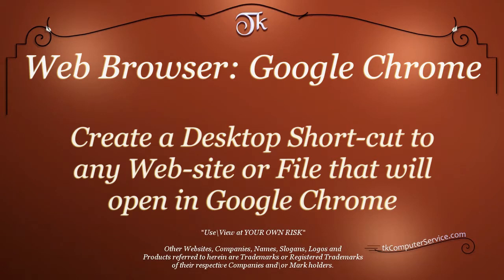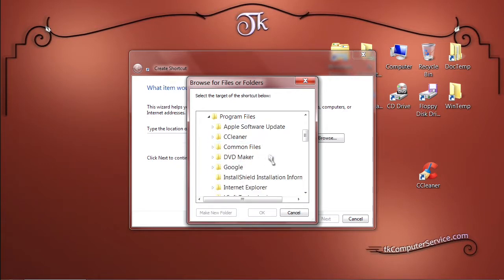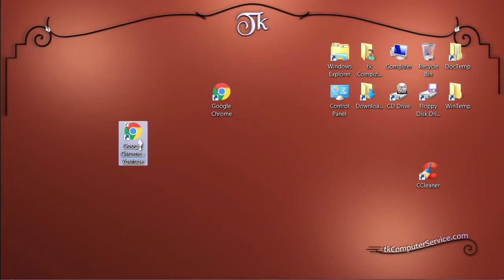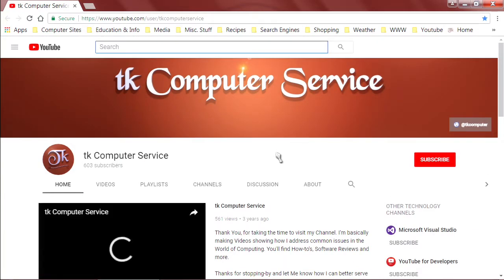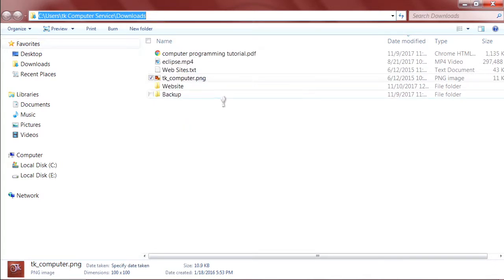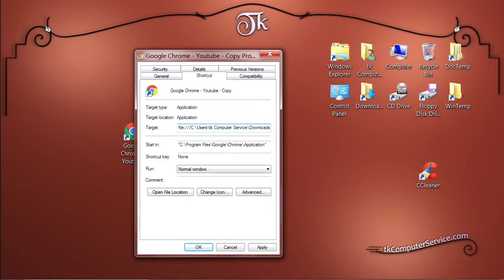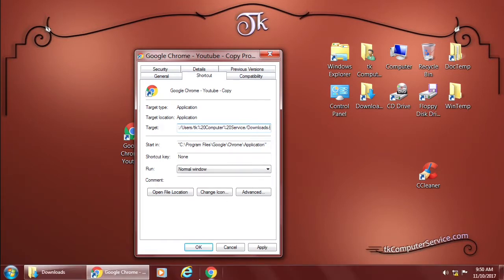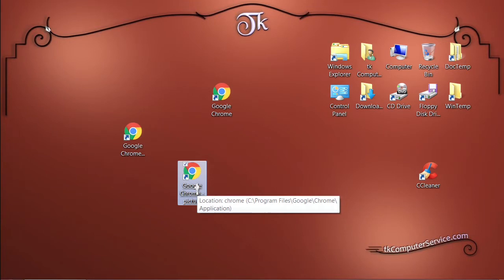Web Browser : Create a Desktop Shortcut that opens Links and/or Files in Google Chrome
Create a Desktop Shortcut that opens Links and/or Files in Google Chrome (Open Web Pages in Google Chrome if it's not the default Web Browser)
Links :
Google Chrome Offline Installer :

What is Needed :
1. Administrator Privileges
 2. The Google Chrome Web Browser installed.
 3. An Internet Connection. (optional)